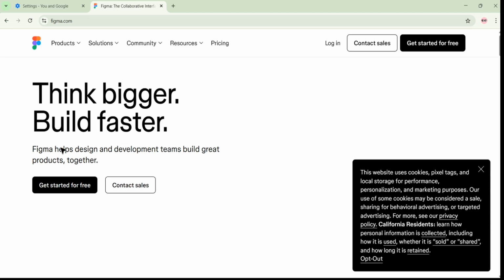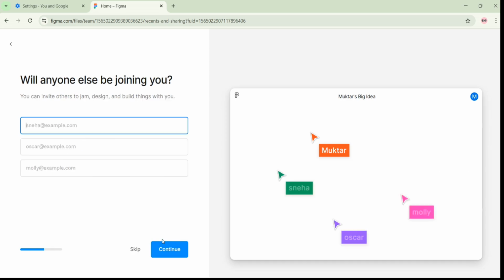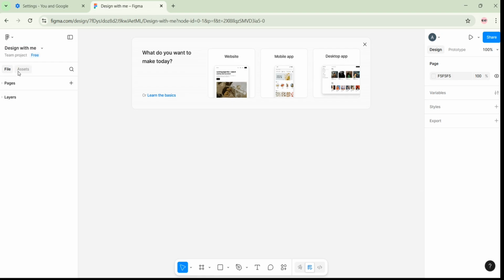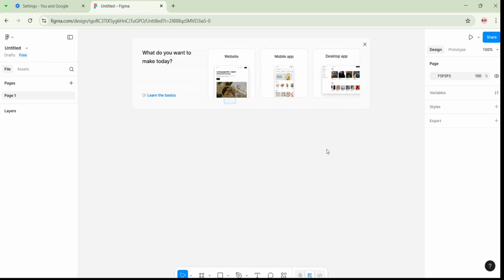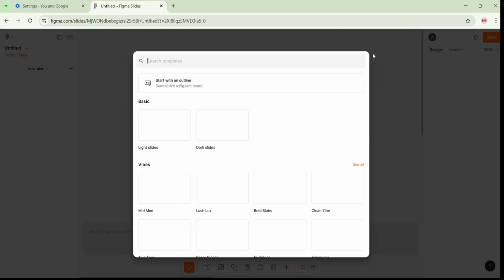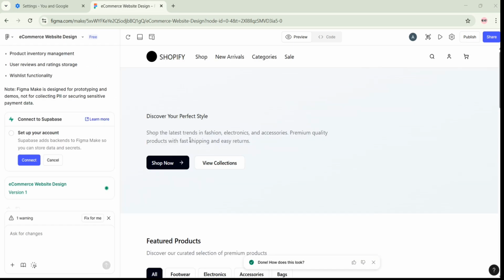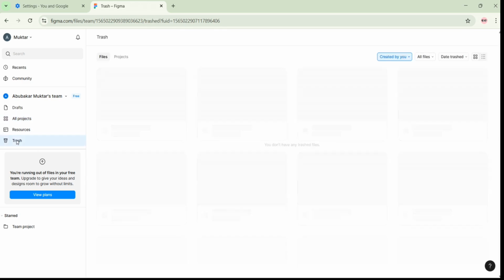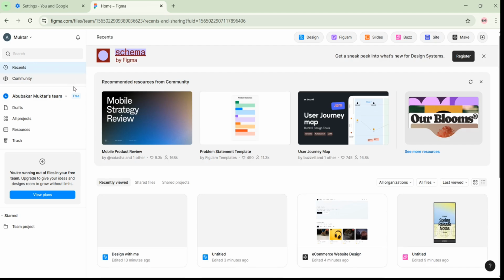Figma UI/UX Tutorial for Beginners 2025: FAST Setup & Registration Figma for beginners part 1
This video is the perfect Figma tutorial for beginners who are serious about starting a career in UI/UX design. We cut out the fluff and provide a clear, step-by-step guide to get your Figma account set up and ready for professional use.

What You Will Learn in this FAST Figma Setup Guide:

✅ How to complete the Figma registration process (in minutes!)

✅ Understanding the difference between Figma and FigJam

✅ A quick tour of the Figma interface (The Design Canvas, Layers Panel, Properties Panel)

✅ The exact file settings you need to start your first UI/UX project

Don't waste time searching—begin your UI/UX journey the right way!